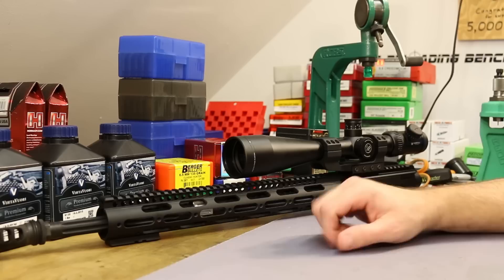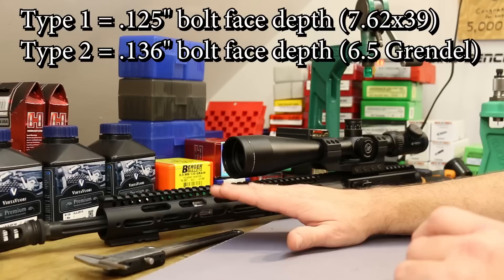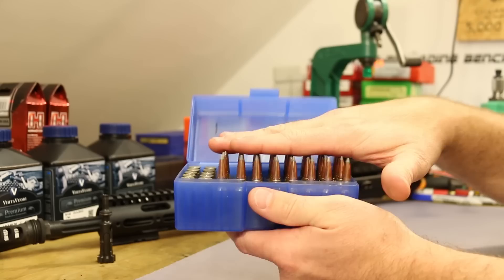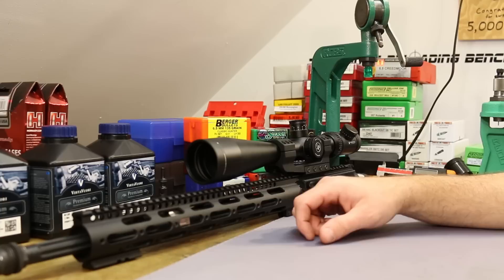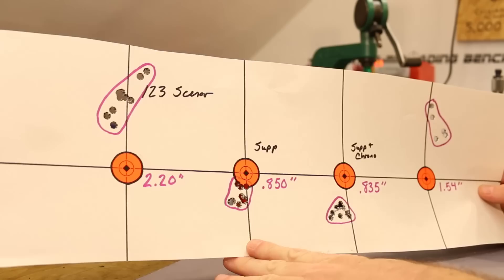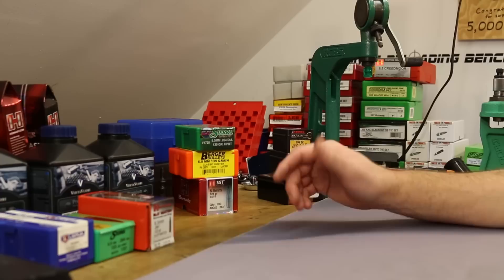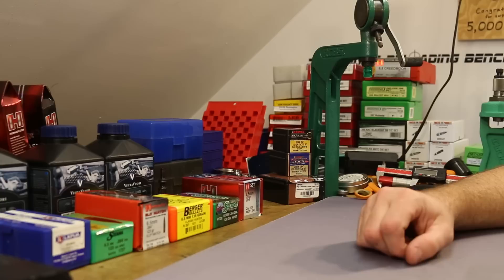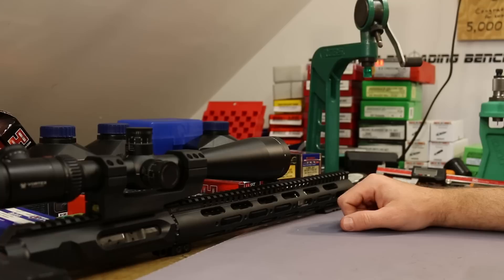6.5 Grendel - Faxon 18" Match Series Heavy Fluted Barrel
Accuracy testing my new Faxon 18" 6.5 Grendel barrel.